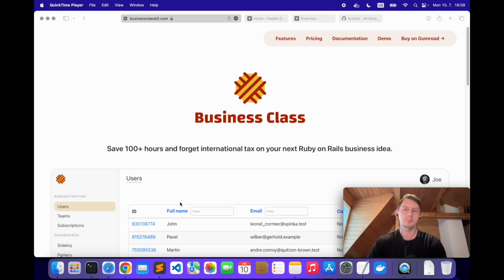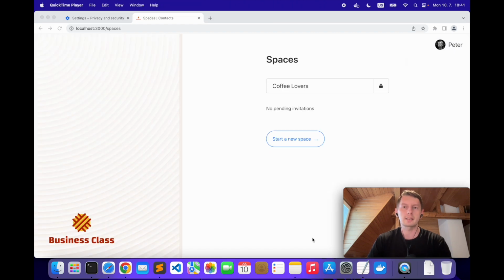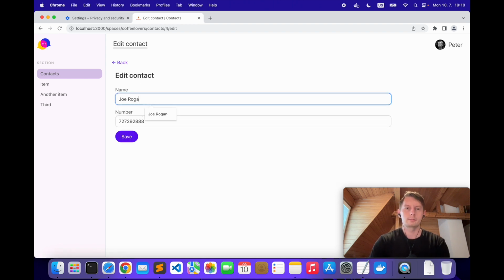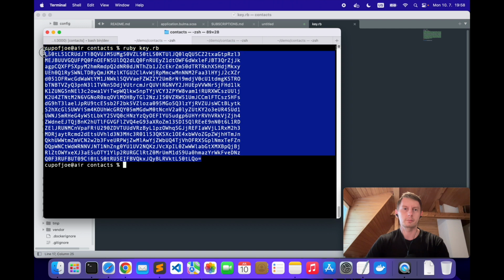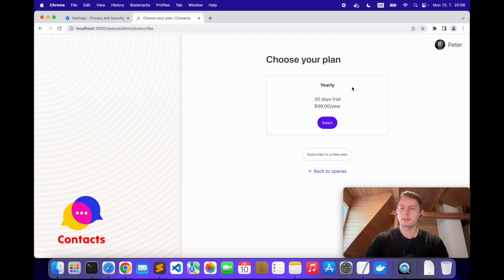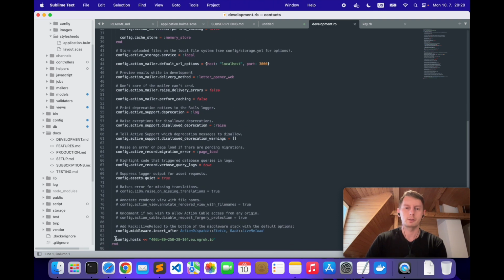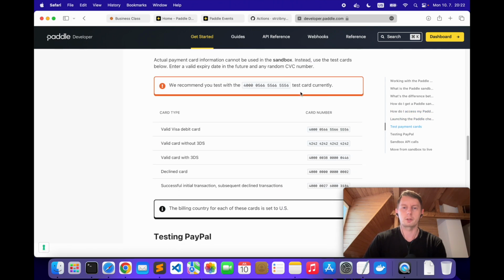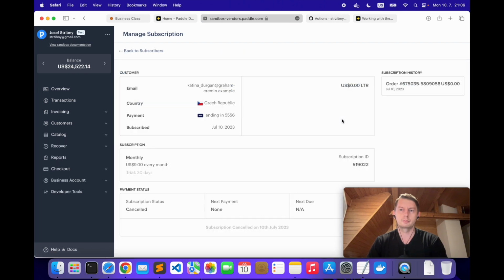How to build a startup under 15 minutes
This is a walk-through of Business Class 1.0, the brand new SaaS starter kit for Ruby on Rails.